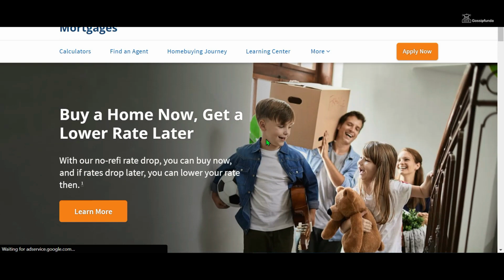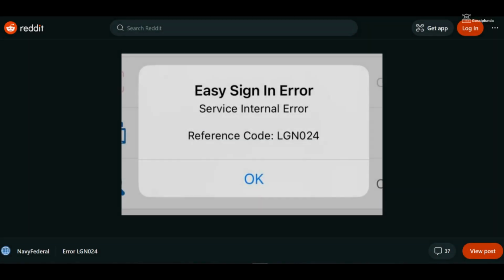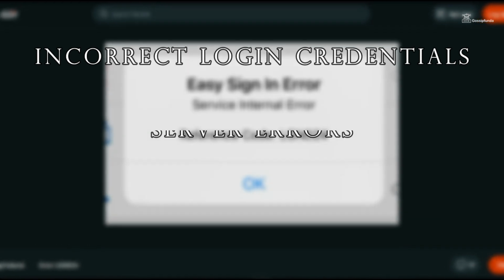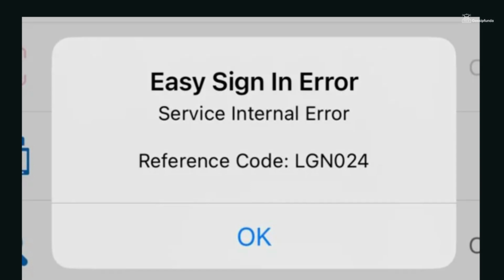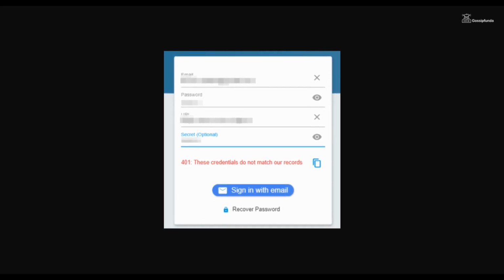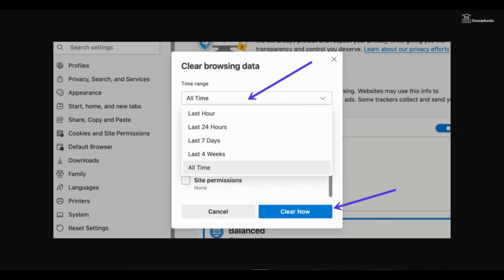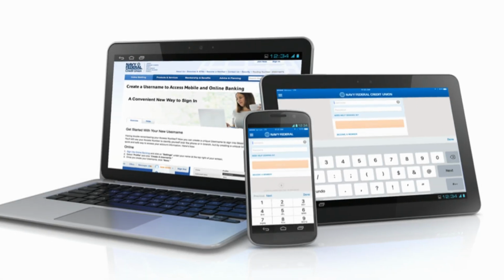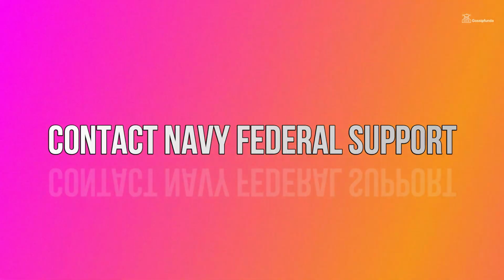LGN024 navy federal error - How to fix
LGN024 navy federal error
LGN024 Navy Federal
Navy Federal error
LGN024 error
LGN024 issue
Navy Federal problem
LGN024 troubleshooting
Navy Federal support
LGN024 resolution
LGN024 customer service
Navy Federal help
LGN024 online banking
LGN024 login
Navy Federal assistance
LGN024 account access

1. Link to the short in question
2. Link to your YouTube channel (for ownership verification)